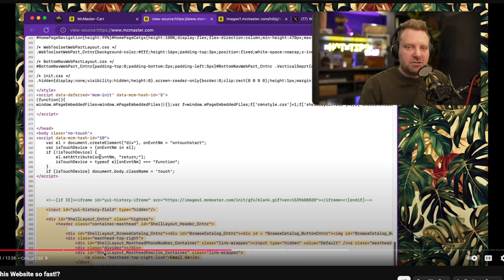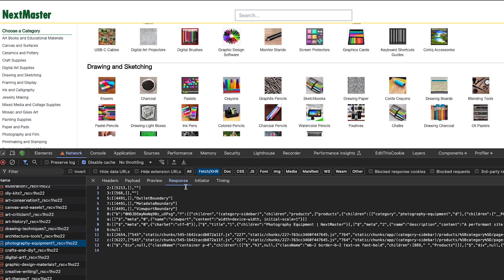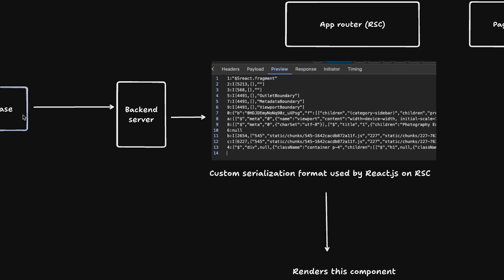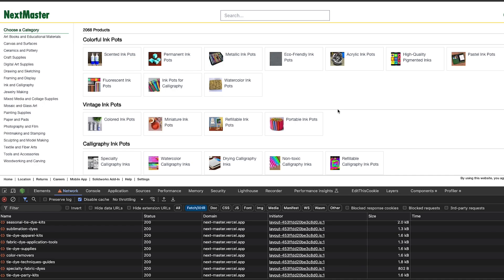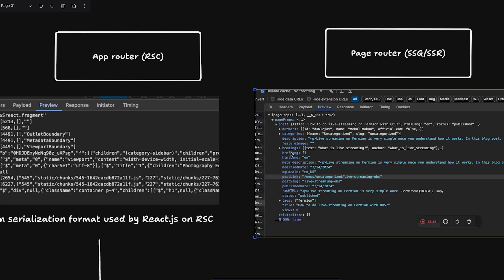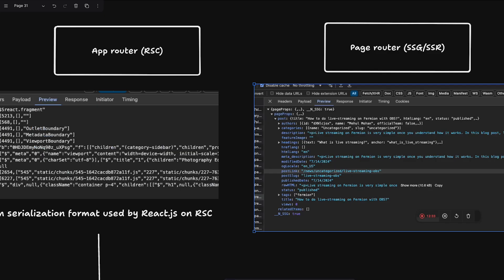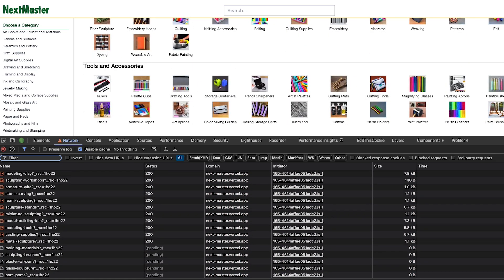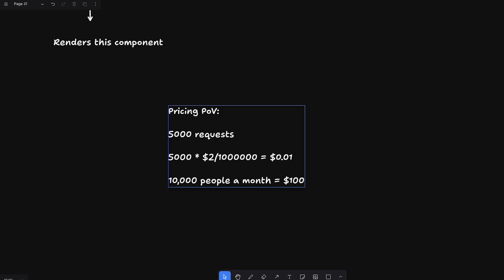How is this website so FAST?